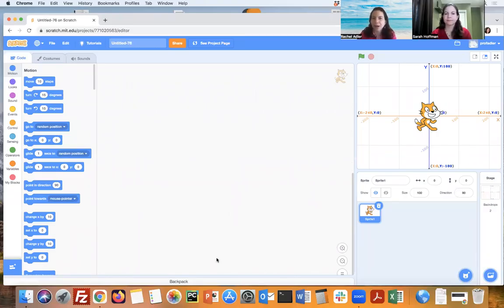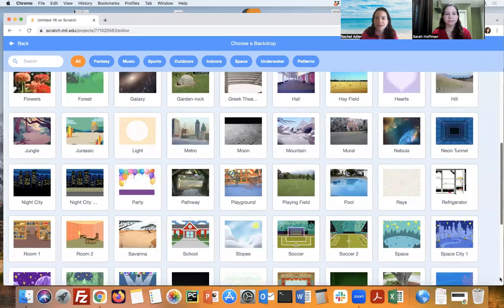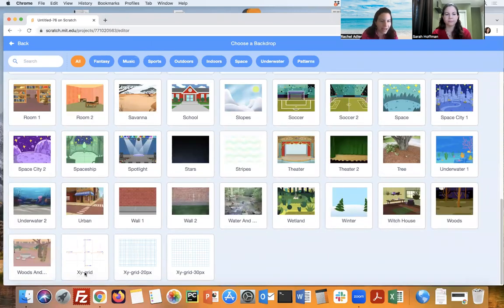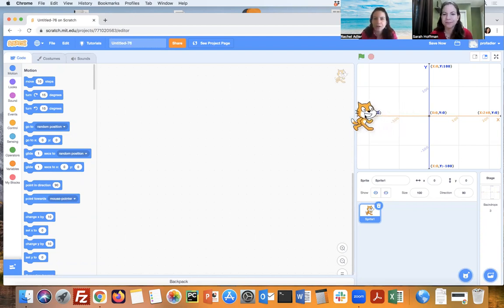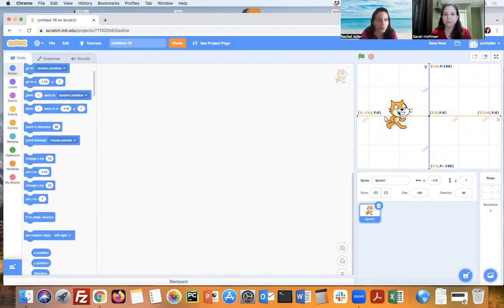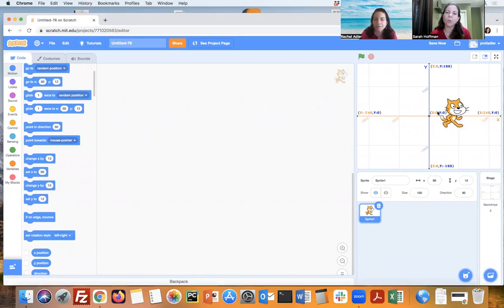Scratch 4.5: More on XY Coordinates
Scratch Programming: XY Coordinates